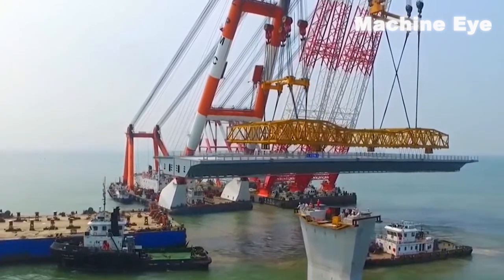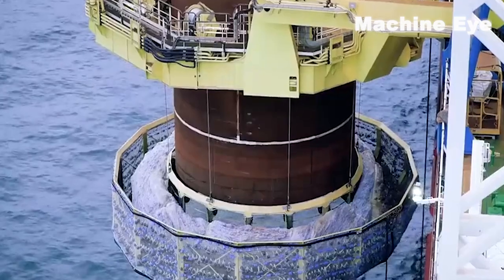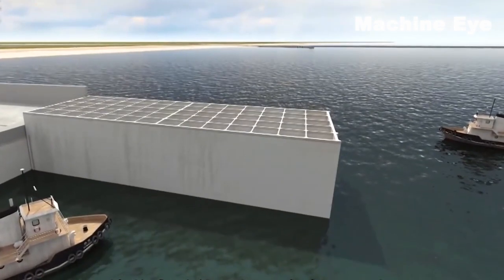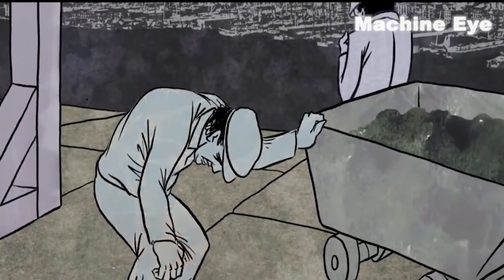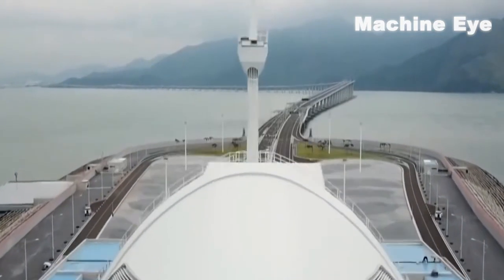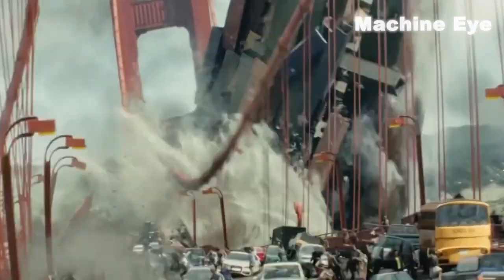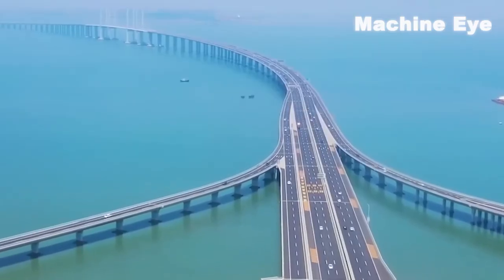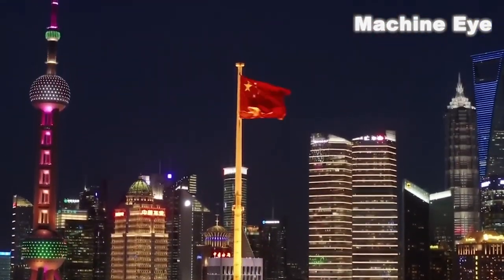China's Ambitious Bridge Projects Shocked American President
Do you know how China builds bridge piers across the bottomless sea? How does the cross-sea bridge resist the erosion of seawater and the impact of ships?